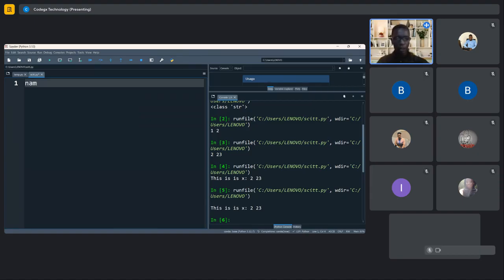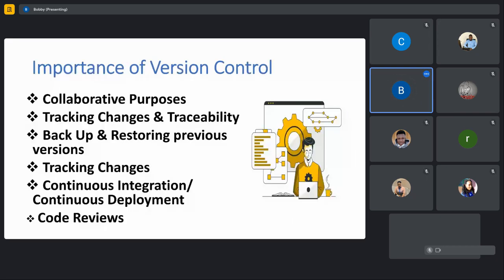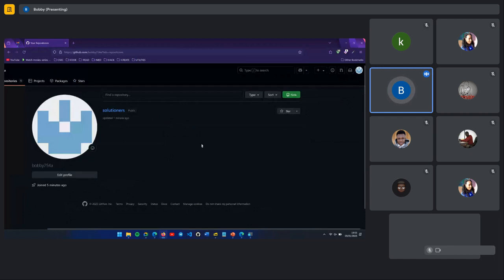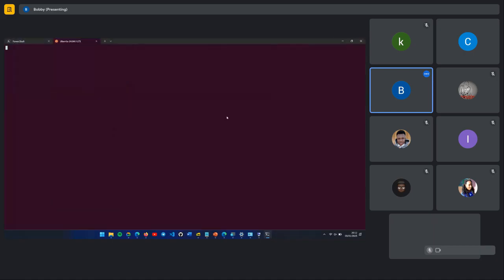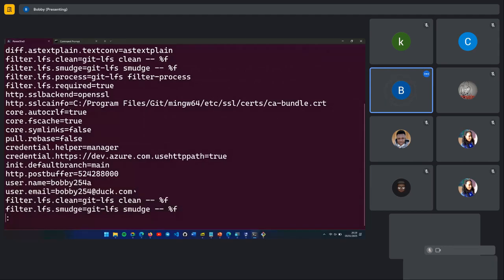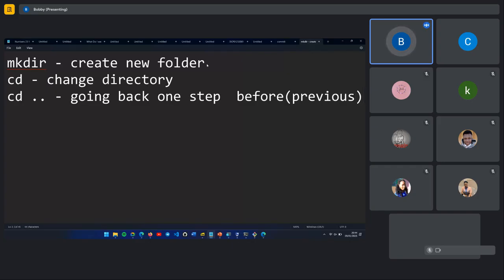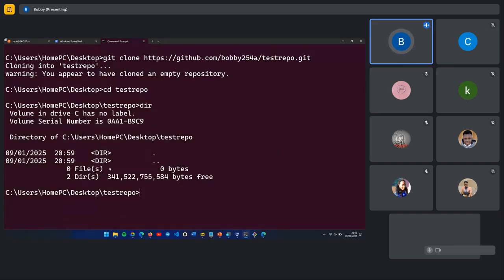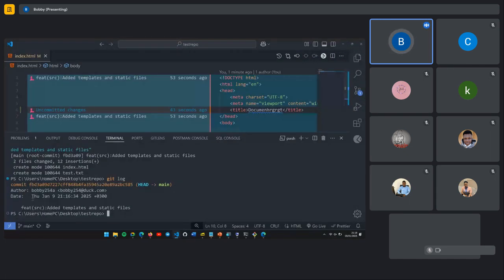Lesson 2. Recap on Variables & Version Control in Software Development | Learn Git Basics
Get a solid recap on variables and dive into the fundamentals of version control with Git. In this video, we cover key concepts such as variable types and introduce version control techniques to help you manage code changes effectively. Learn the basics of Git and understand how version control enhances collaboration and project organization. Perfect for beginners looking to improve their software development workflow and collaboration skills